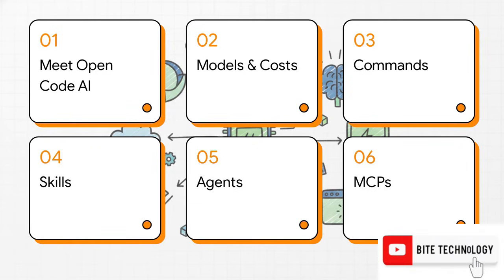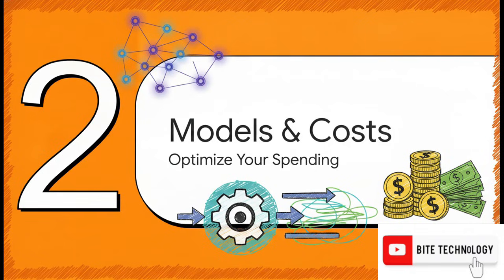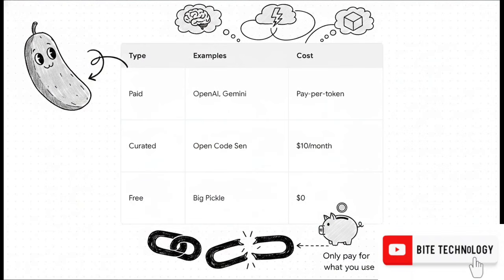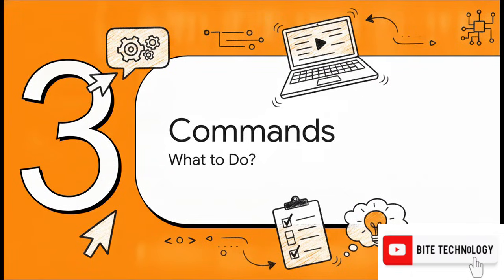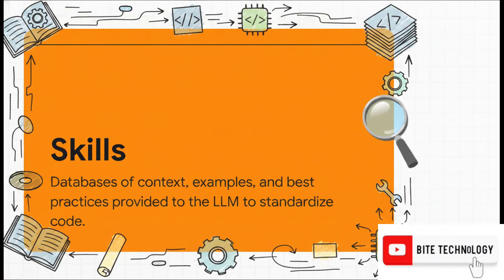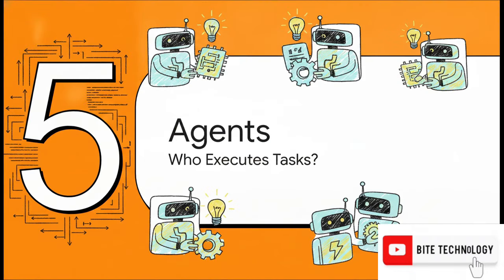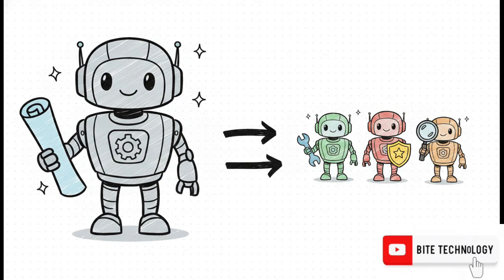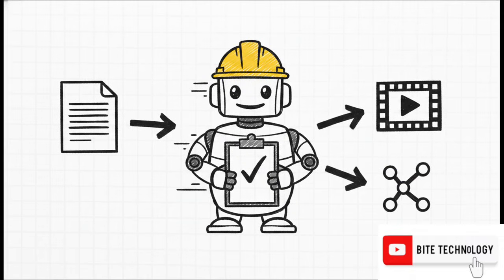Integrated Rust Support and Advanced Developer Tools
My Ultimate AI Coding Setup: Open Code + MCPs + Multi-Agents 💻🚀
Welcome to another video from The Coder Cave | Programación y Tecnología! [Excerpts] In this video, we explore Open Code, the completely free, open-source CLI alternative to Claude Code
. It allows you to run both local, rotative free models (like Big Pickle)
 and premium commercial LLMs
, giving you maximum capabilities while minimizing your API token costs
In this tutorial, we will configure an advanced AI workspace with custom local commands, community-driven Skills, specialized security and documentation subagents, and Model Context Protocol (MCP) servers to automate your entire development workflow
🎯 What You Will Learn in This Video:
What is Open Code? An introduction to the free, open-source terminal alternative to Claude Code
Installation & Setup: Rapid terminal installation via npm and setting up your workspace in Cursor
Free vs. Paid Models: Discovering rotative free models
 and how the Open Code Sen subscription ($10/month) optimizes performance using cost-effective models like Kimi GLM and Minimax
Mastering Built-in Commands: How to use terminal commands like /thinking
, /undo
, /timeline
 to perfectly control your session.
Creating Custom Commands: Step-by-step setup of a local /prompt command built using Anthropic's prompt engineering best practices
Importing Knowledge (Skills): Using skills.sh to pull in curated community knowledge—such as Anthropic’s frontend design rules
Connecting MCP with Test Sprite: Setting up opencode.json to link the Test Sprite MCP server to auto-generate plans, run parallel frontend tests, record tests on video, and integrate with GitHub Actions
Test Sprite Hackathon (March 2026): Details on how to participate in the Hackathon featuring $3,000 in prizes for 5 winners
Multi-Agent & Subagent Architecture: Navigating primary agents (build and plan)
, using default subagents (general and explore)
, and building specialized agents like a Security Auditor (to catch hardcoded API keys)
 or a Documentation Specialist
Repository Orchestration with agents.md: Updating your repo's central memory so the primary agent automatically knows when to delegate tasks to specific security or documentation subagents